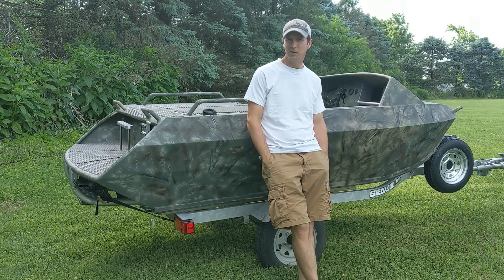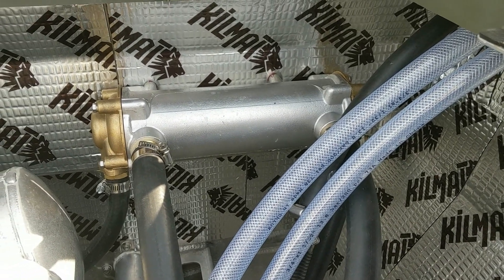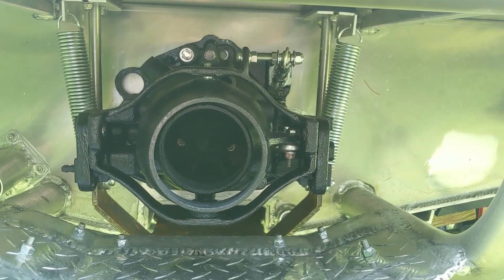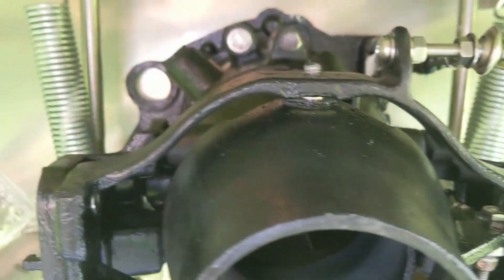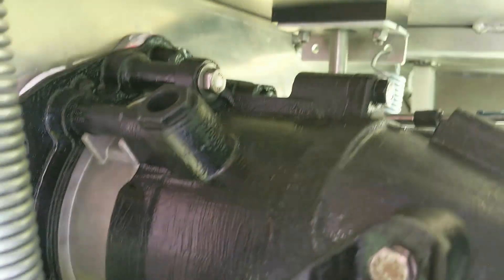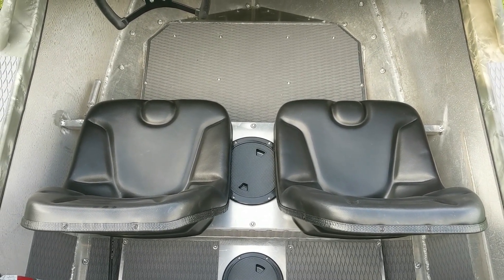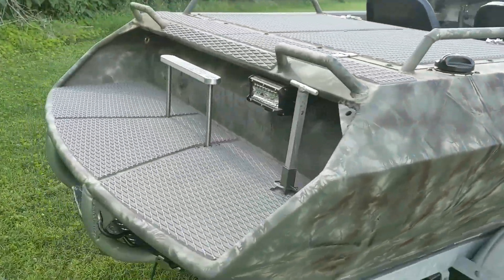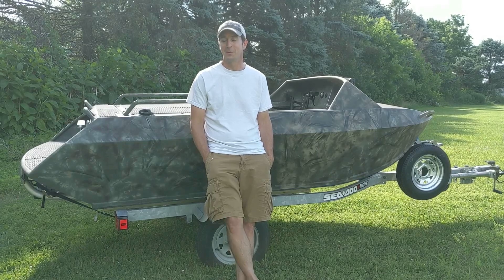MiniJet 10' Avenger - Build Questions and Answers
This build uses the 10' MiniJet Avenger hull with a 2014 Seadoo Spark donor PWC.  This was my first MiniJet build and I had questions that I needed help with.  So this video is a few of those questions, and the answers for my build.  Some of these are very specific to my boat and donor and some are general MiniJet questions.  This video may be helpful to someone doing their first MiniJet build (especially with a Spark donor) or while doing research on the type of MiniJet you may want to build.  As always, there's always more than one way to do anything, so this is just what I did.